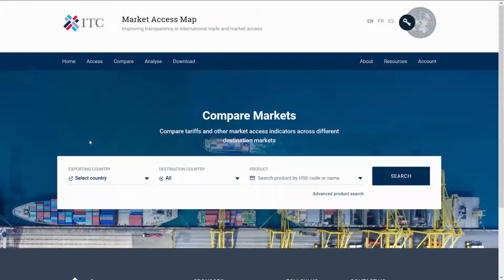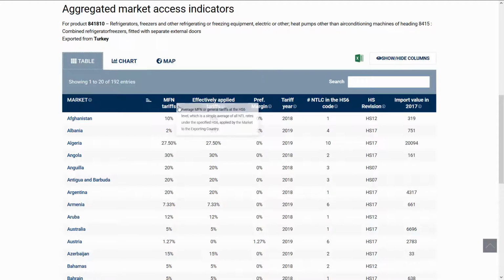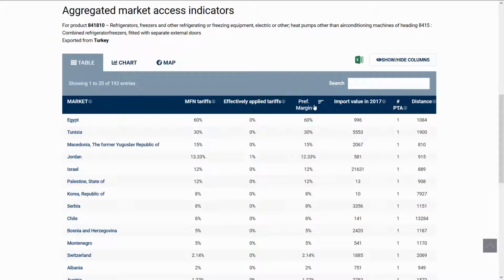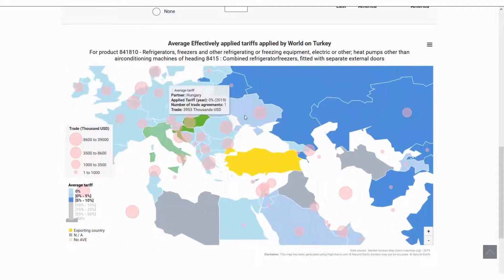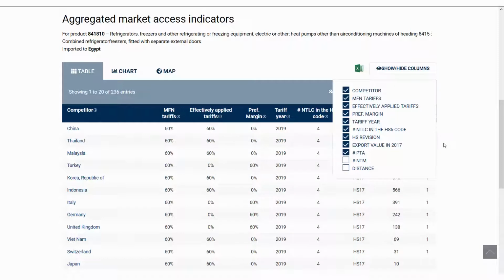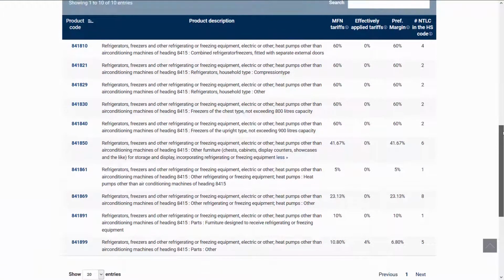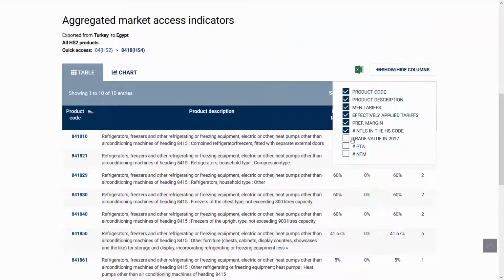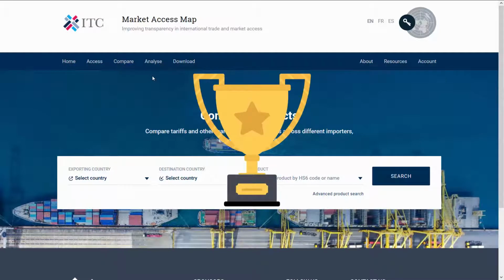3 MacMap Compare